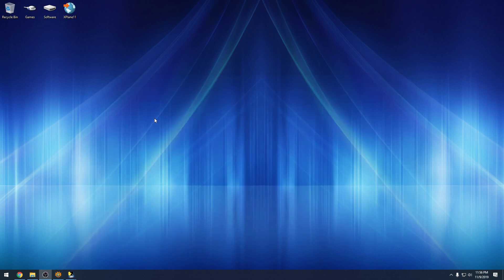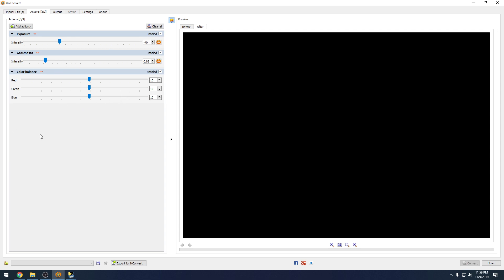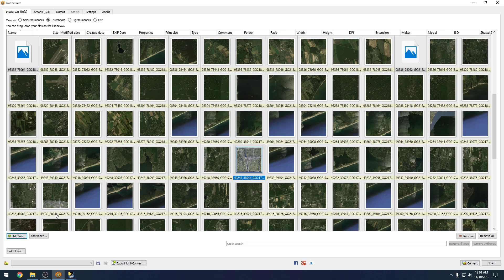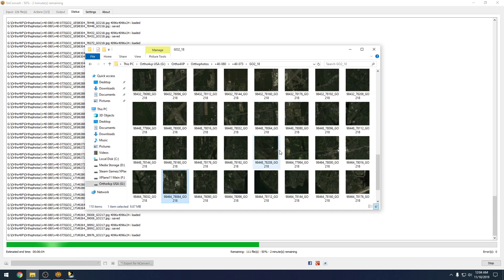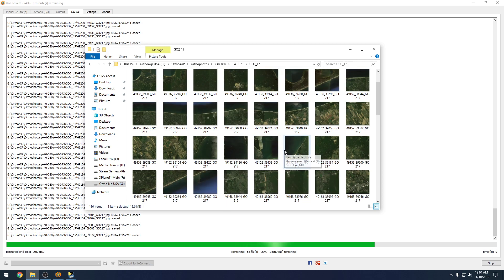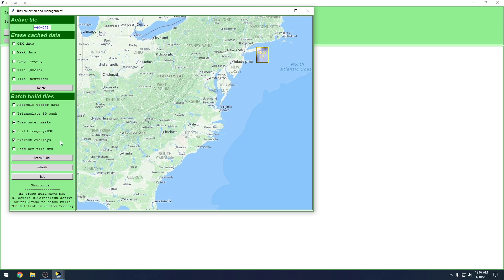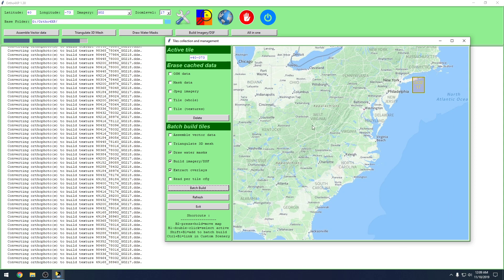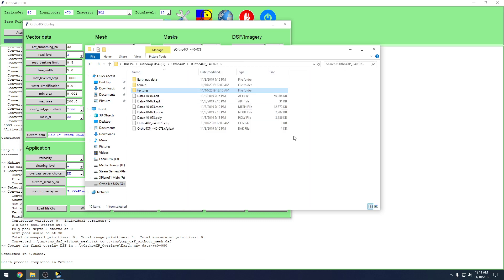XPlane 11 5 Part Series: Part 2 Using XnConvert With Ortho4XP